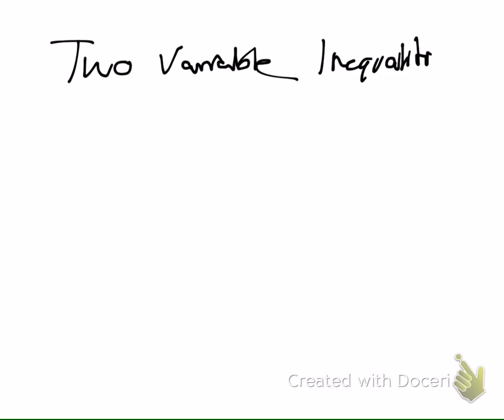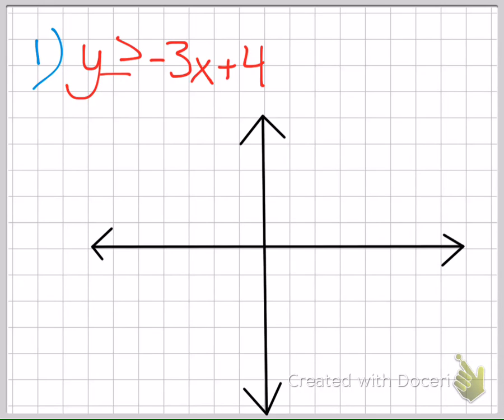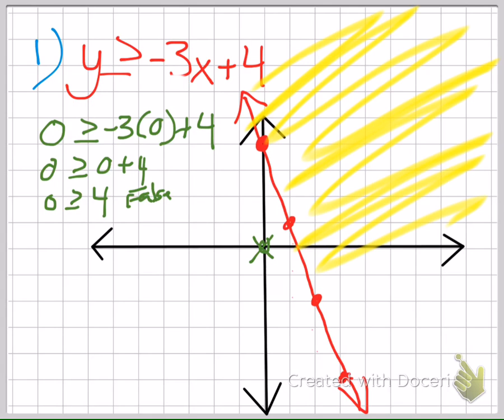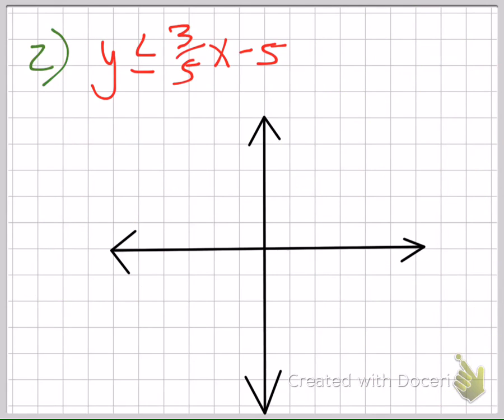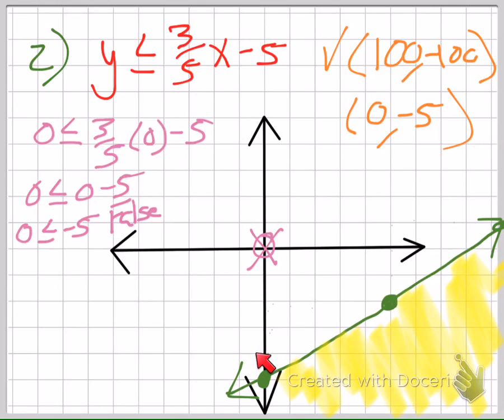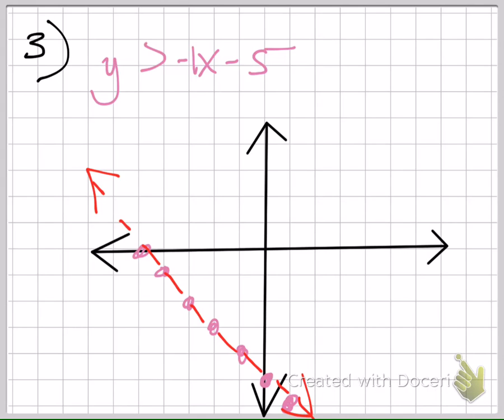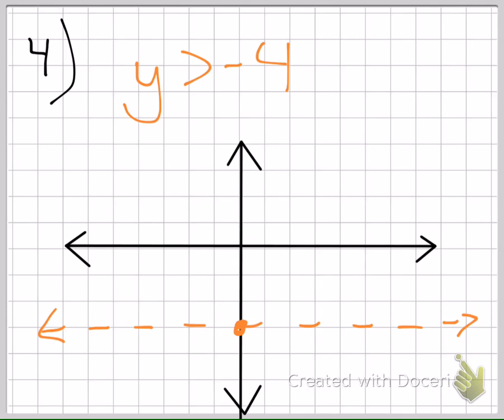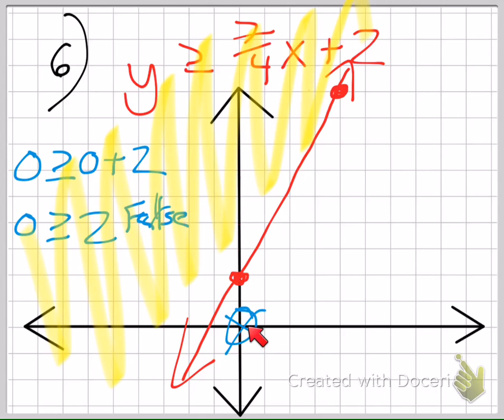Solving 2 Variable Inequalities Algebra 1